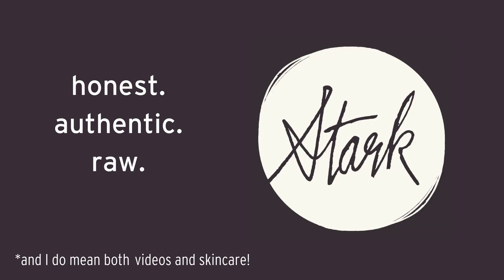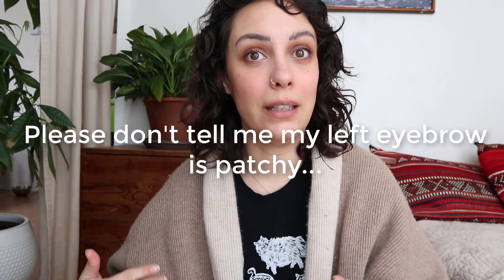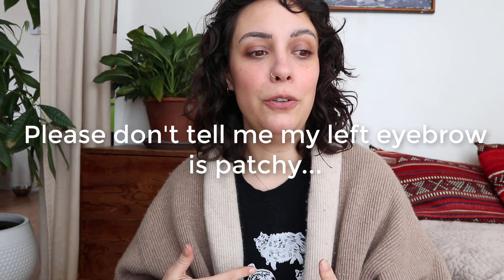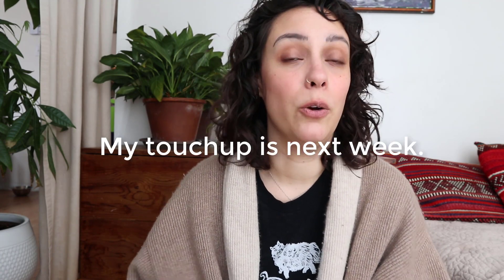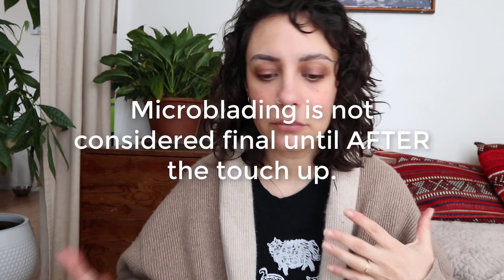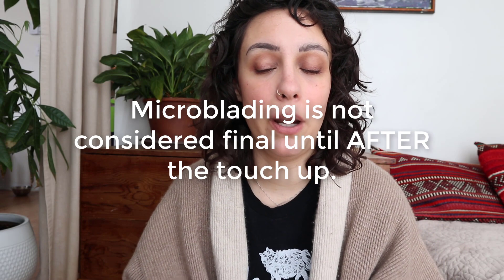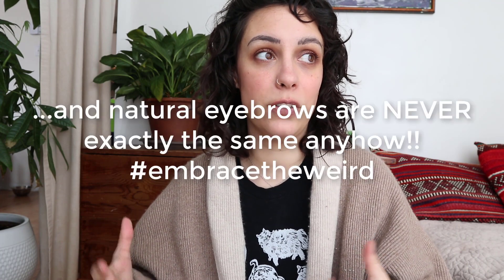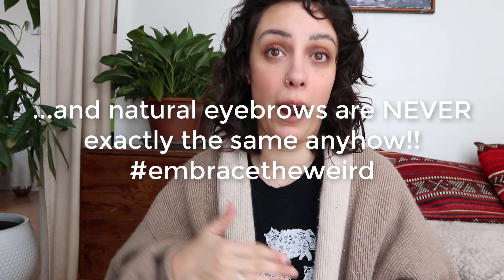Extend the life of Microbladed Brows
I had my eyebrows microbladed 5 weeks ago, so I'm basically an expert now! Ha!

Stark Skincare was created in 2011 and has been handmade by me, Jess, since then. I create vegan-friendly skincare that are effective against undoing damage inflicted by an urban lifestyle.
My products have been featured in Refinery29, Manrepeller, FLARE, Monocle and more!

Some things:
Camera: Canon EOS M6
Mic: Rode VideoMicro
Tripod: stolen from my dad
Cats: Siamese rescues
Makeup: mostly Elate, Benefit and some drugstore stuff
Skincare: Stark, always!